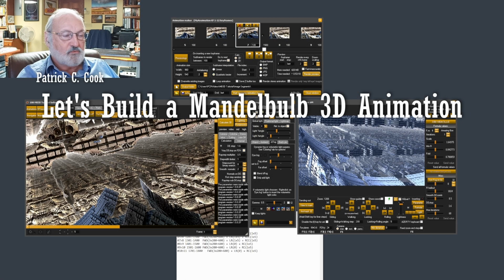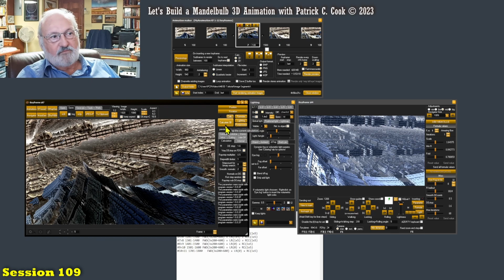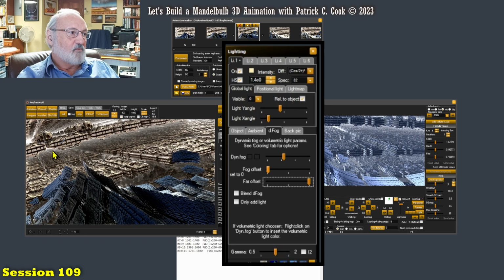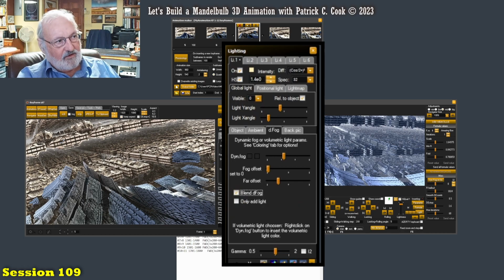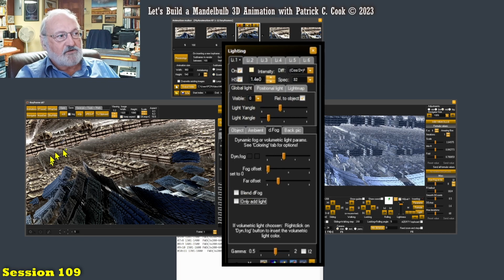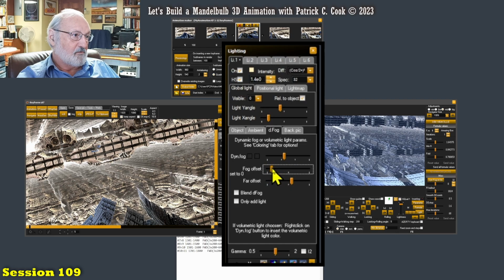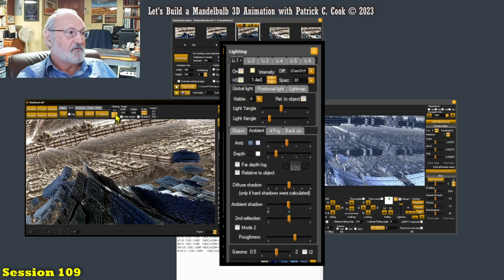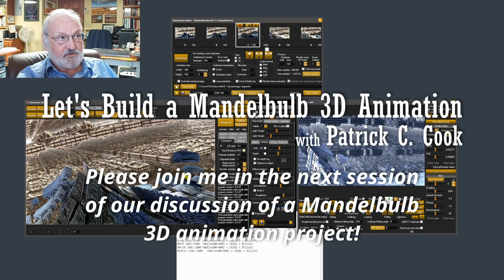TS1.109 - Improving our fog/shadow issue, an Ambient Shadow example - Mandelbulb3D Tutorial Series 1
Welcome to session 1.109 discussing improving our fog/shadow issue in the fractal environment and an Ambient Shadow example. This session is a continuation of the tutorial series for the Mandelbulb 3D fractal generator software application. Please refer to session 1.1 of this tutorial series for a list of the topics of each session. There will be 153 tutorial sessions once all are published to this channel.